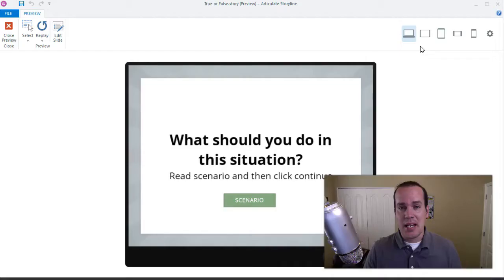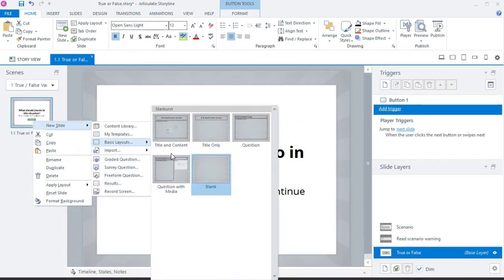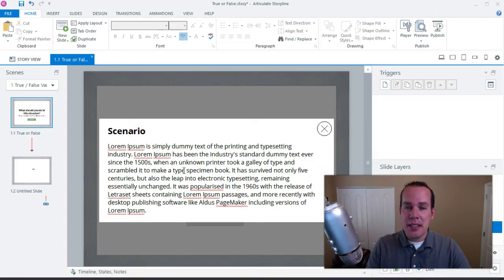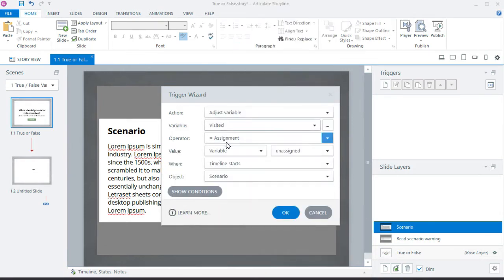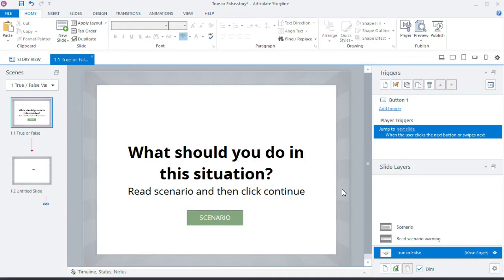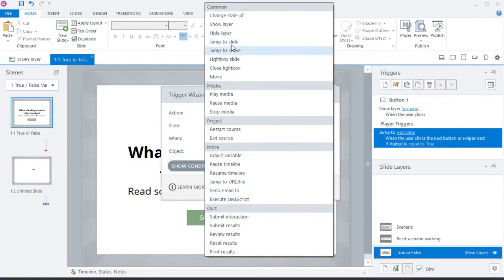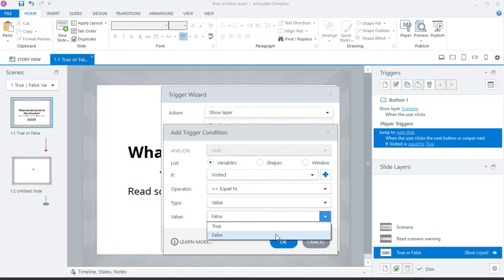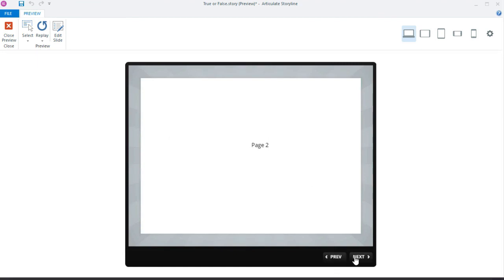Articulate Storyline True or False Variables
In this video Jeff shows you how to use the true/false variable check if something has been done before code is able to run.